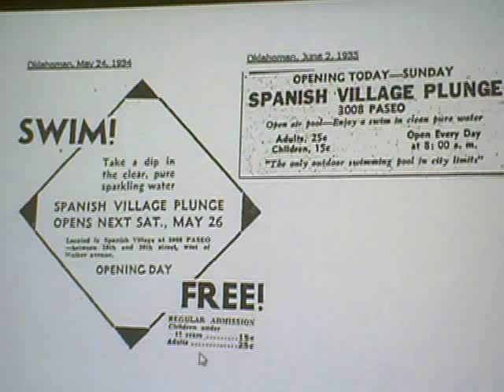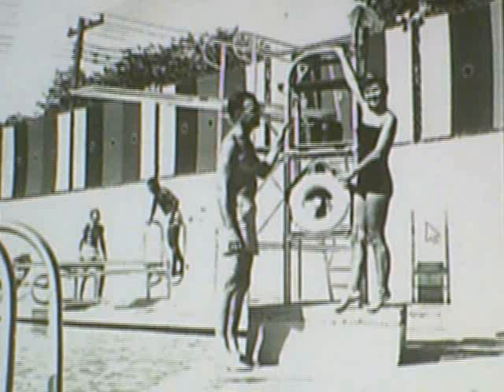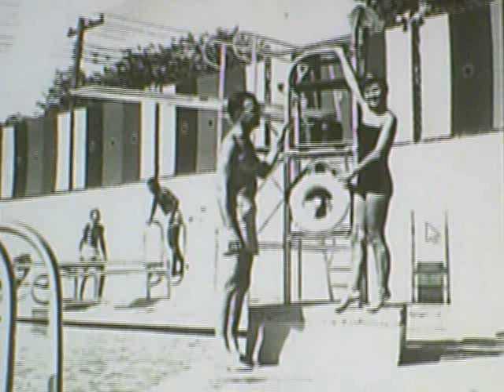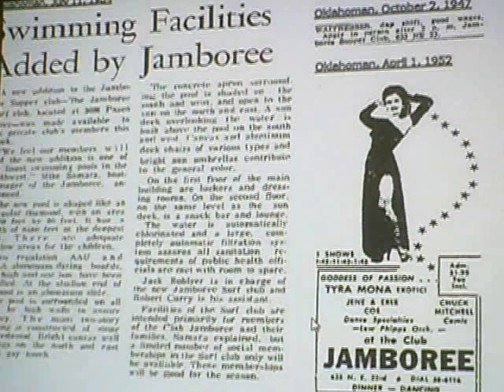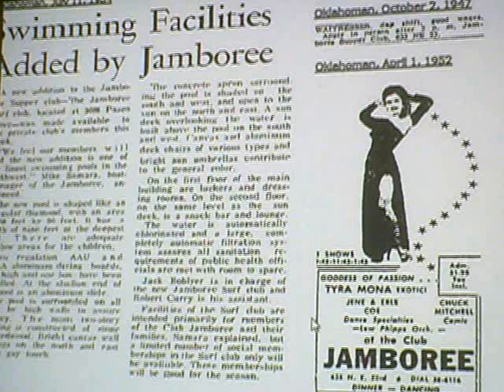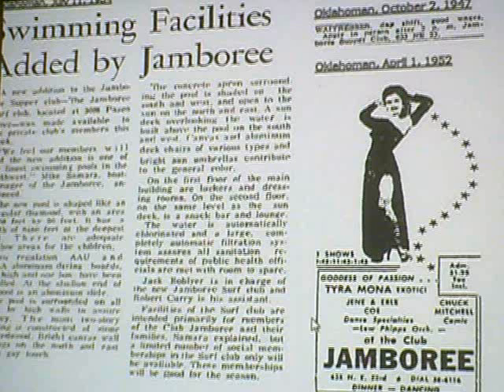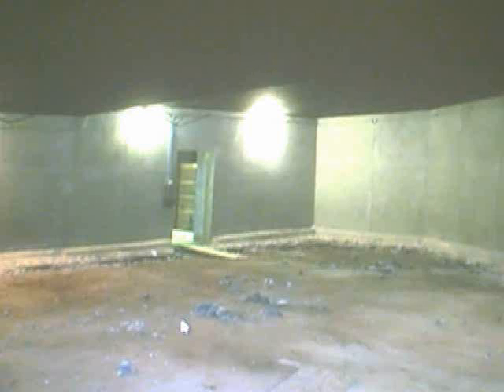Paseo Plunge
John Belt, veteran developer of the Paseo, shared a history of the former Paseo Plunge with Retro Metro OKC on November 7, 2011.

The Paseo Plunge was a popular public pool in the mid-1900s until it was transformed into a pizza production plant and then the Spaghetti Factor